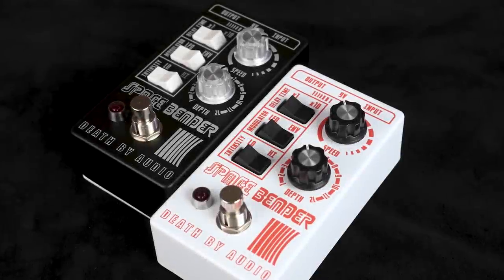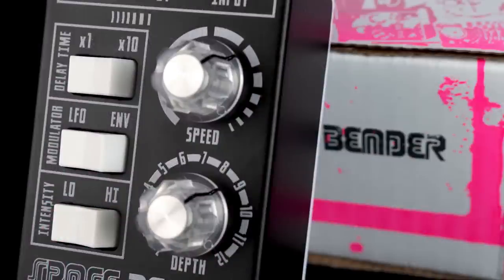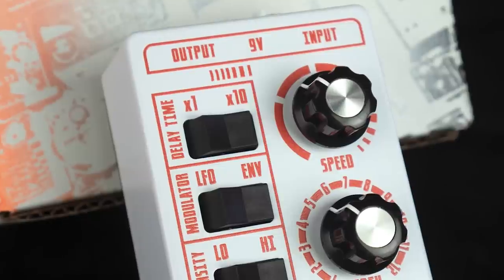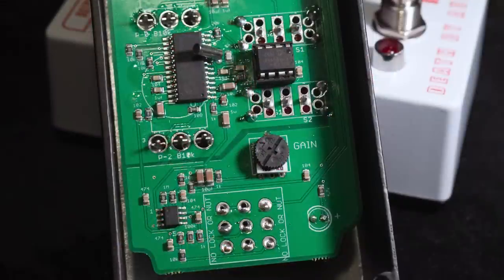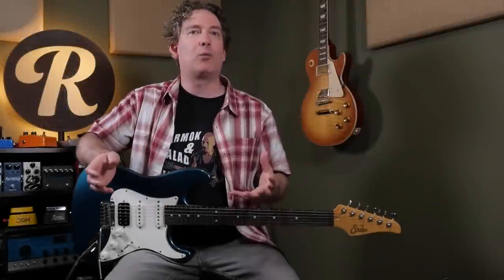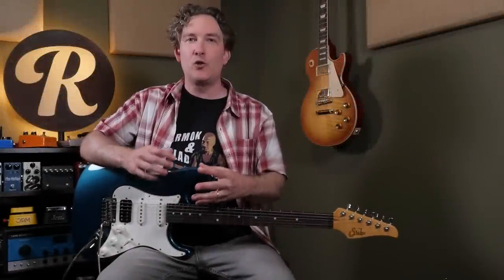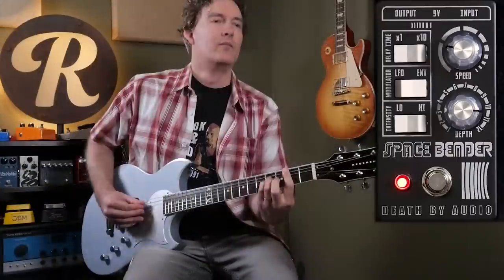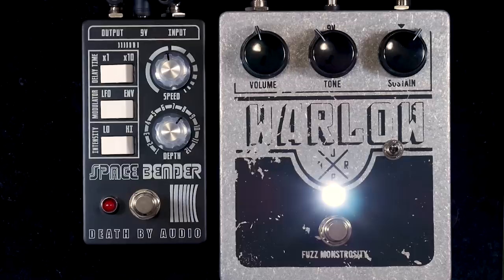Death By Audio's Brand New Space Bender, a Sci-Fi Modulation Pedal | Reverb Tone Report